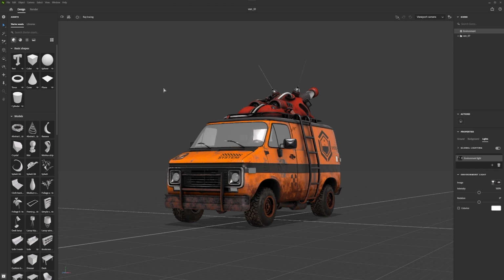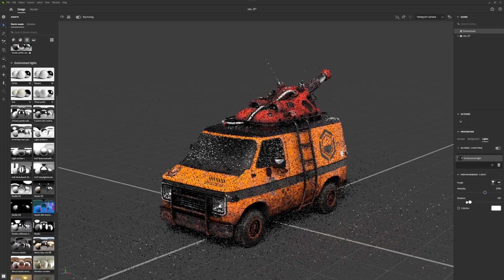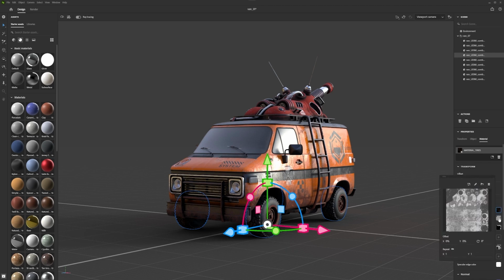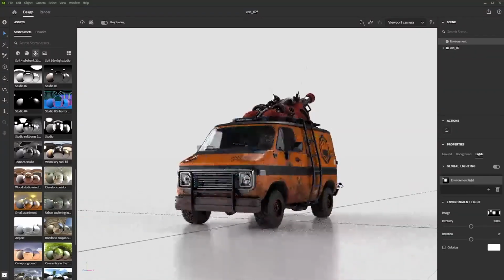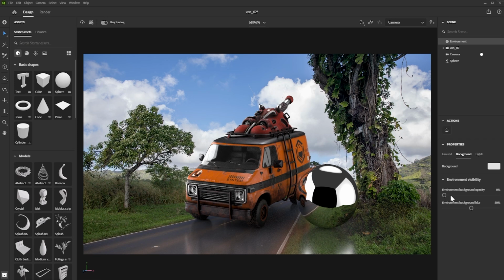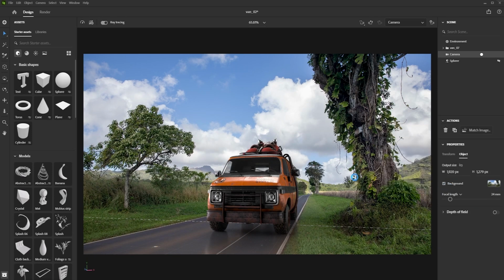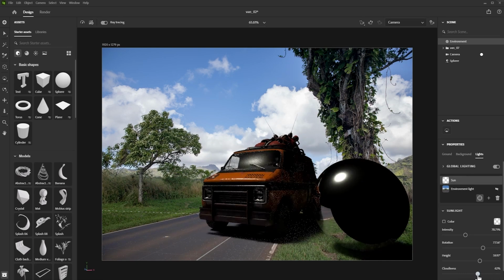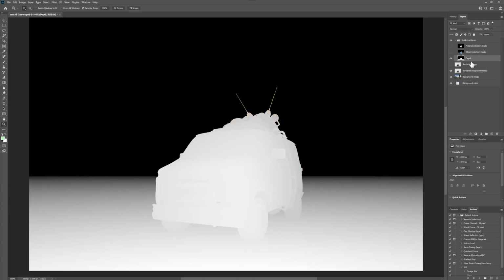From Texturing to Final Render in Adobe Substance 3D - Sci Fi Van Part 5 w/ Vladimir Petkovic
Go from texturing to final render in our newest Studio Sessions miniseries hosted by Vladimir Petkovic.

🎨 Apps used: Adobe Substance Stager, Adobe Photoshop